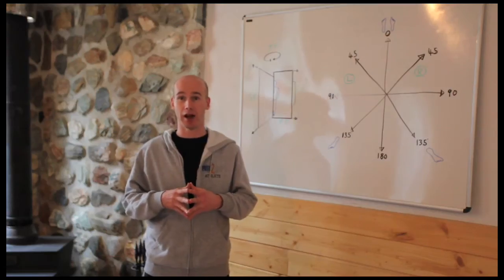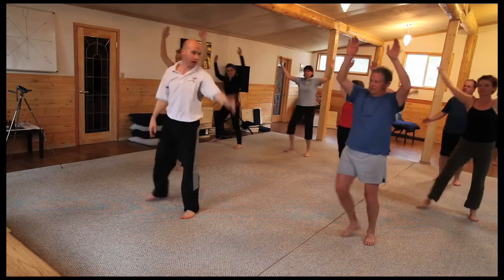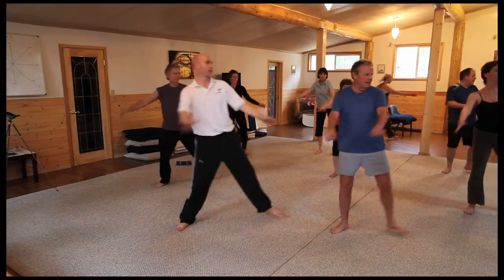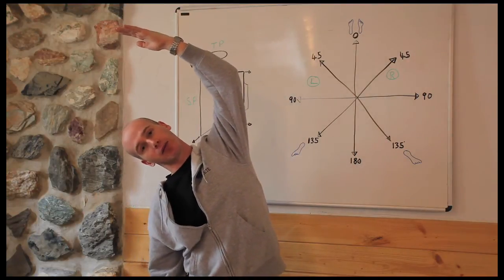The English Osteopath - Functional Movement Class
A class dedicated to helping with Functional Movement in the human body